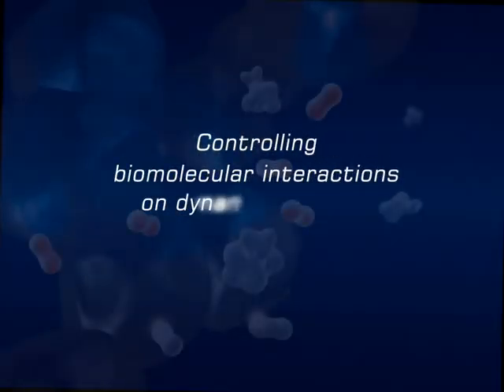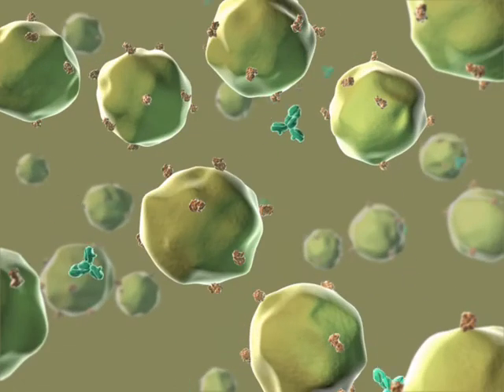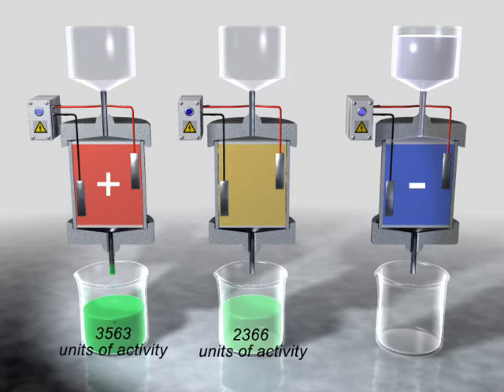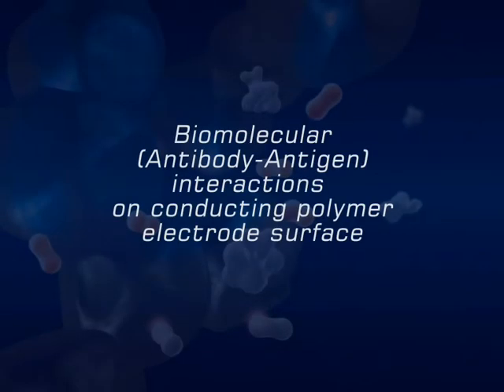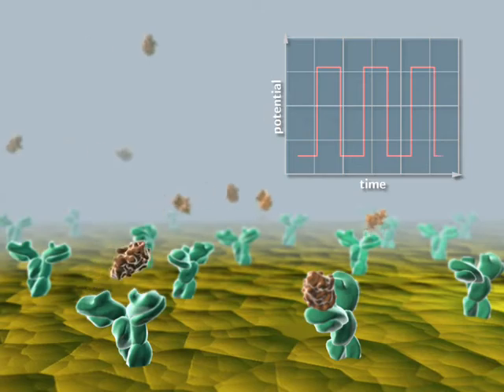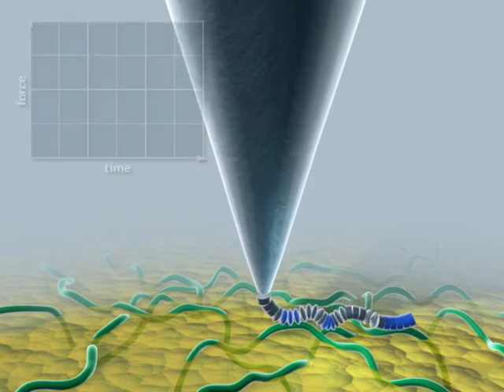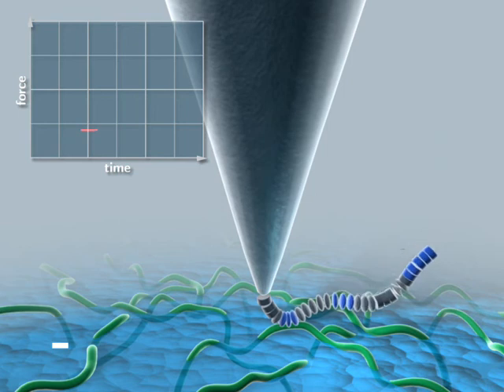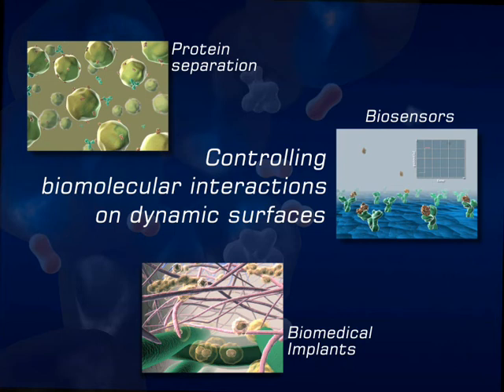Biomolecular interactions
An animated video about how biomolecular interactions are controlled on dynamic surfaces.

Nanoscopic insights are touted to transform the next generation of bionic materials, with scientists now able to observe the process of electrical stimulation on a molecular level. The innovation is thanks to the work of a research team from the ARC Centre of Excellence for Electromaterials Science (ACES).

The new approach, described in the January 2013 issue of science and technology journal SMALL, enables the real-time detection of single interactions occurring between protein-conducting polymers and the electrical stimulation of cells.